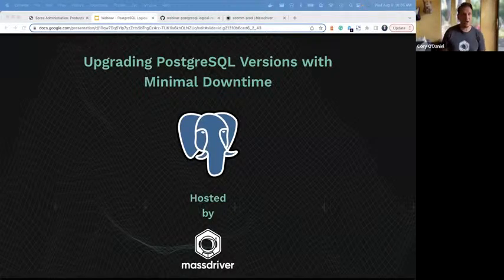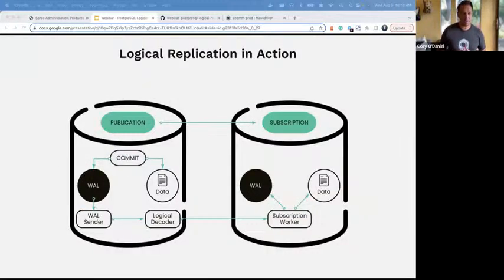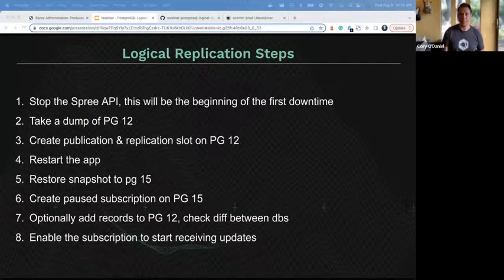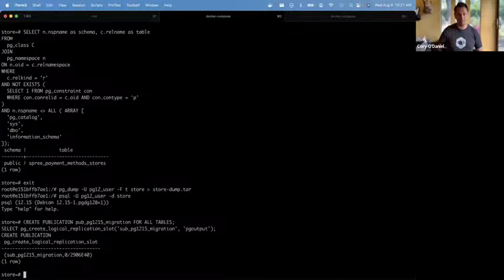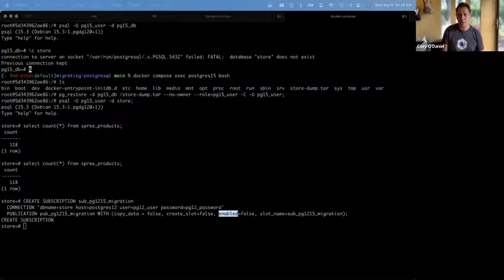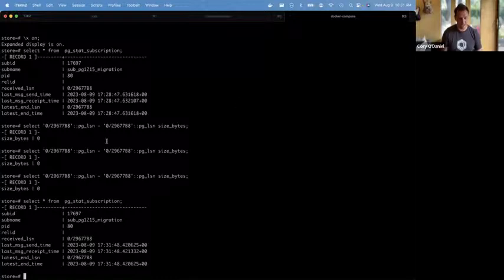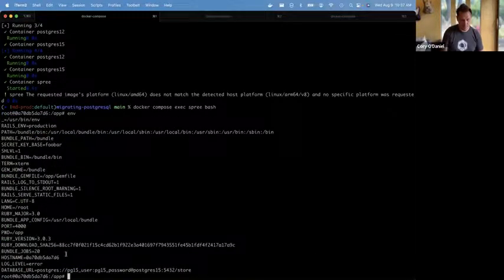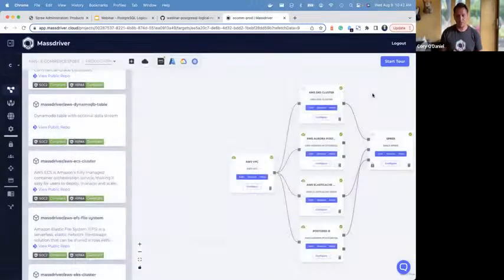Upgrading PostgreSQL Versions with Minimal Downtime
In this webinar, we'll dive into practical strategies, best practices, and useful tools that will help you seamlessly upgrade your PostgreSQL database version or migrate to a database provider with little to no downtime. Whether you're a database administrator, developer, or IT professional, this webinar is designed to equip you with valuable insights and skills to successfully navigate the upgrade process and enhance your database management expertise.